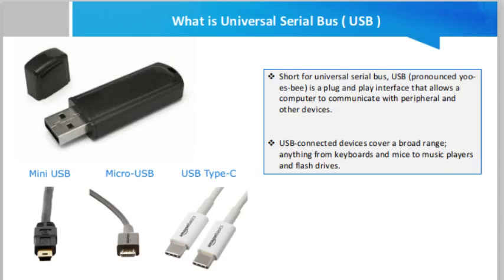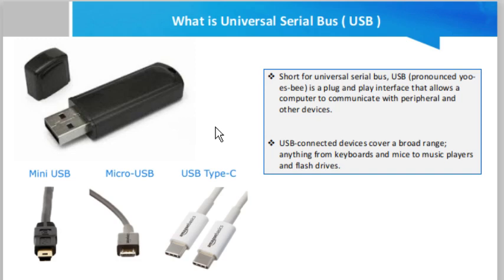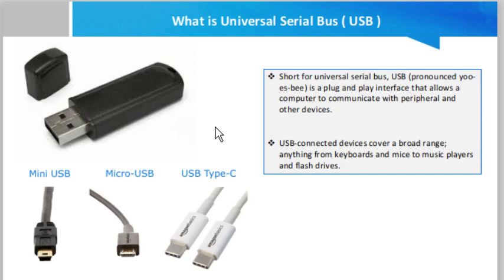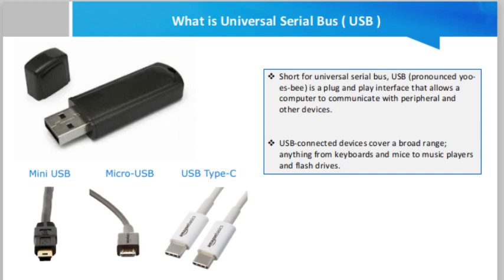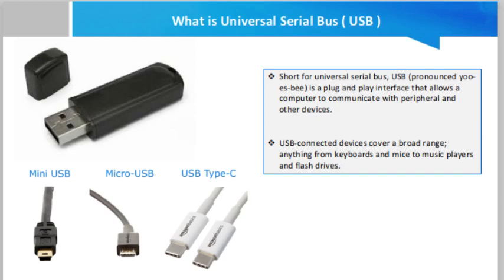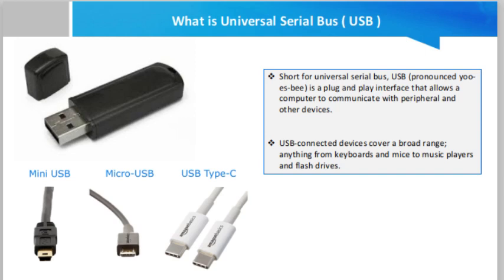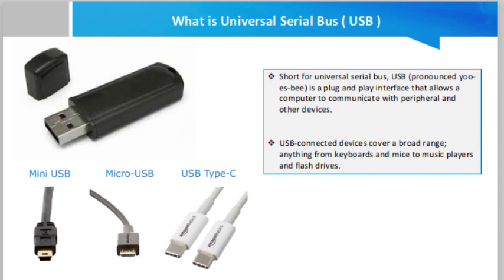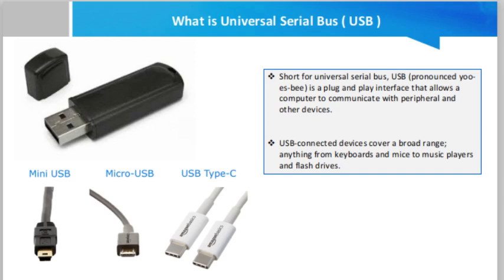What is USB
Short for universal serial bus, USB (pronounced yoo-es-bee) is a plug and play interface that allows a computer to communicate with peripheral and other devices. USB-connected devices cover a broad range; anything from keyboards and mice to music players and flash drives.